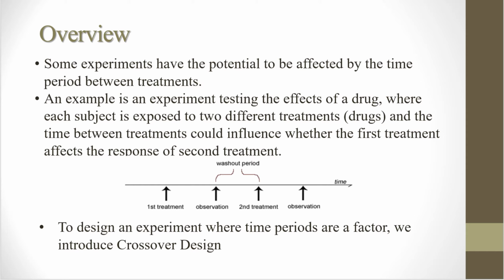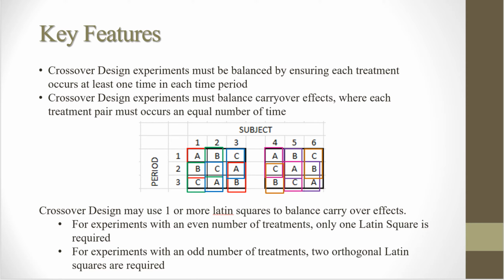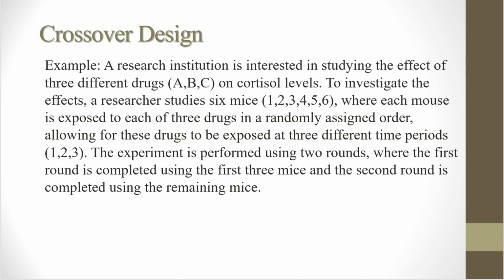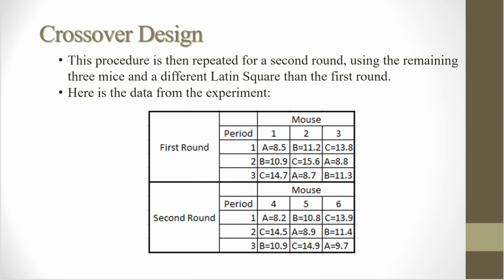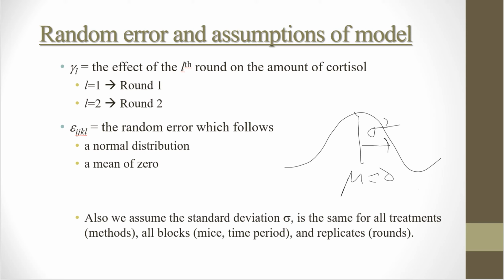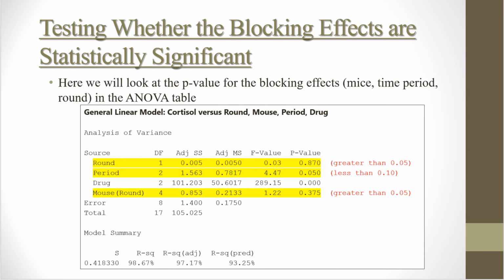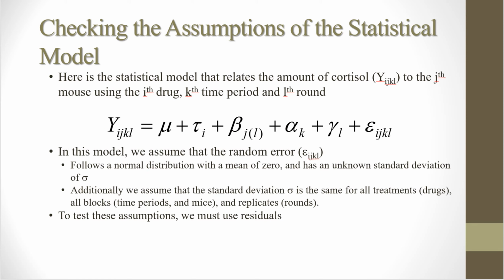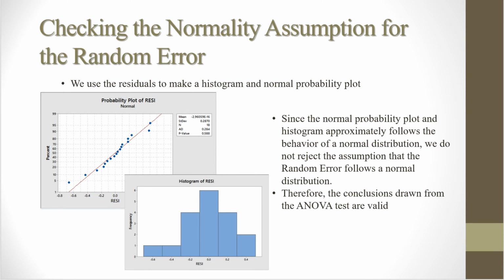Crossover Design Stat 330 for Ken Li